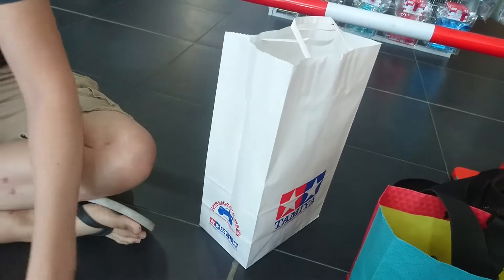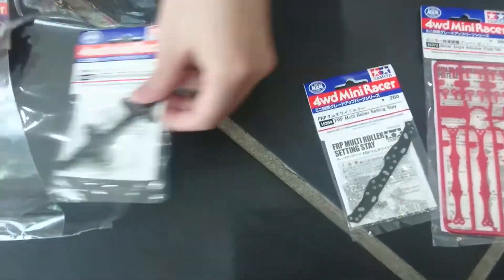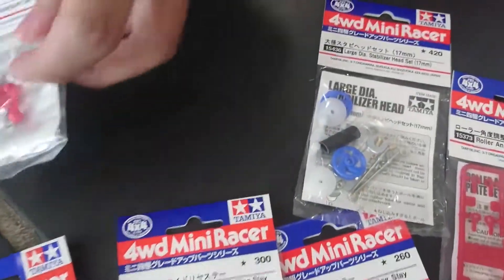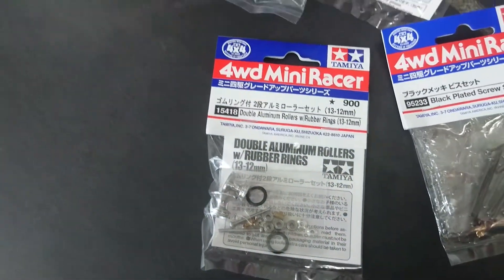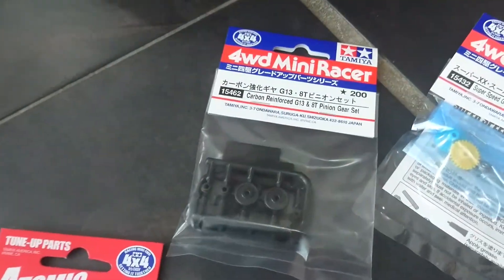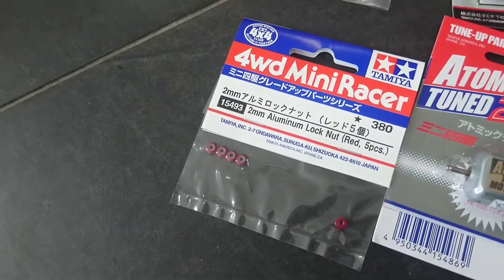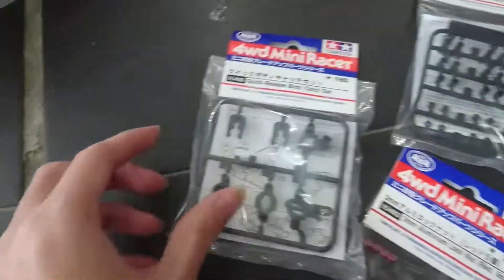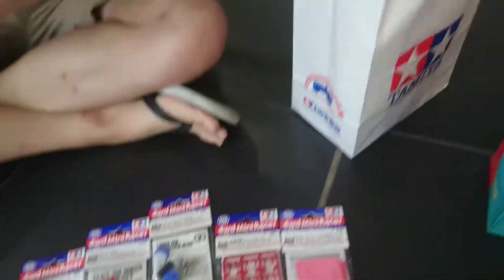ミニ四駆 V-Blog #38 "Chinese New Year 2018 $88 SGD Bundle"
Finally, have time to do some video... more video coming soon ~
My friend bought the Chinese New Year $88 SGD Bundle take a look what is in it :D

Venue: Stargek HQ, Singapore
Taken on Date : 15th Feb 2018